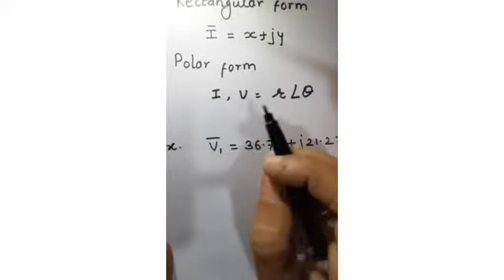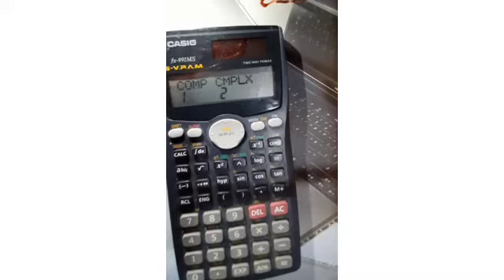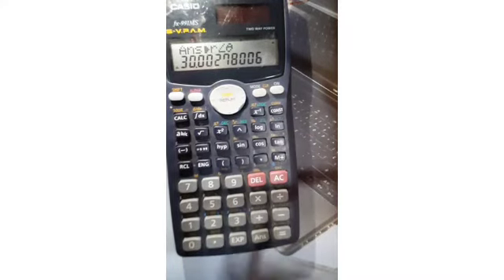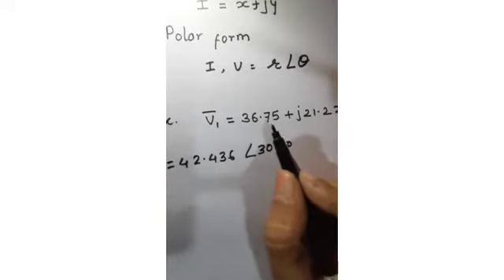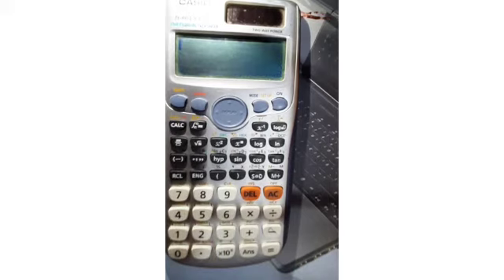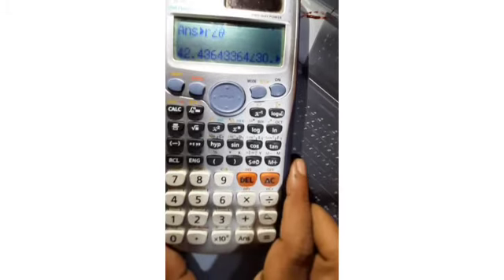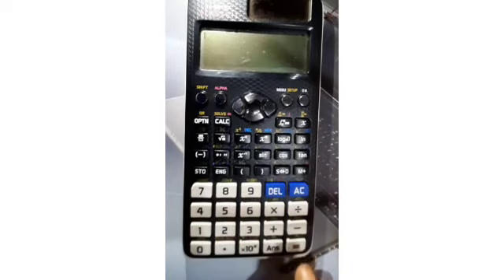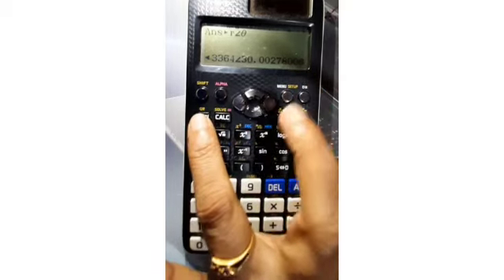Solving Complex Equations On Calculator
Convert complex rectangular form of equation into polar form. Perform various operations on complex numbers using calculator in easy steps. The method has been demonstrated using 3 different models of CASIO calculators.
Model Name:
1.
2. Casiofx991EX+
3. Casiofx-991ES